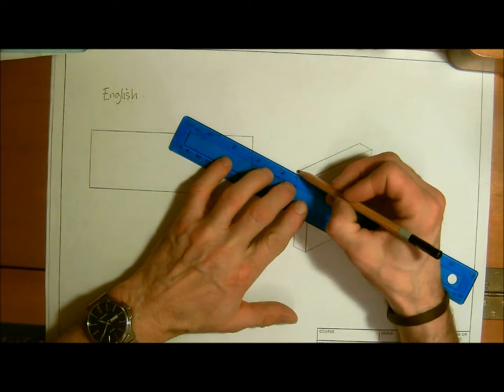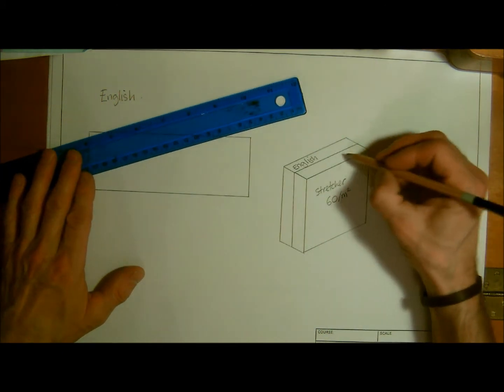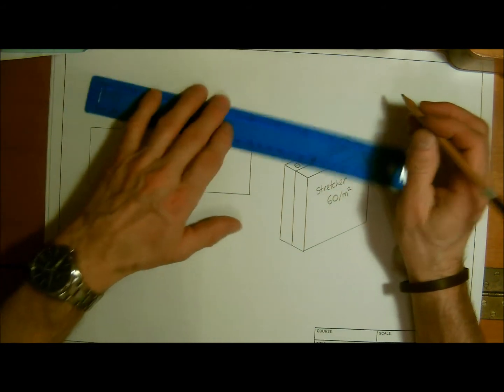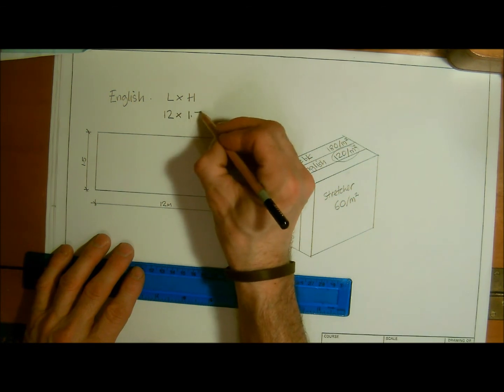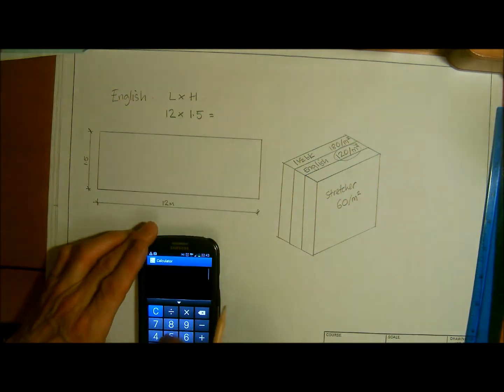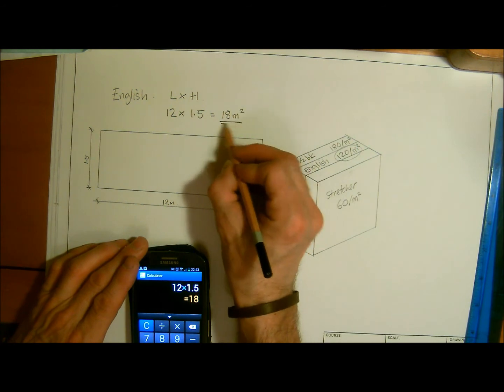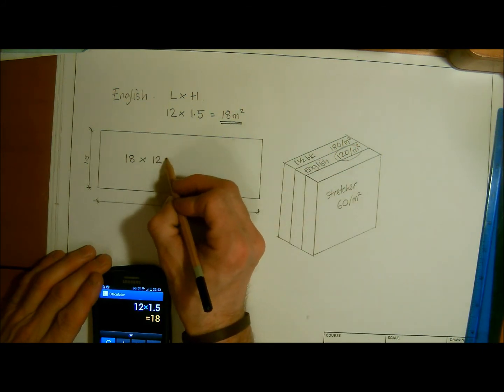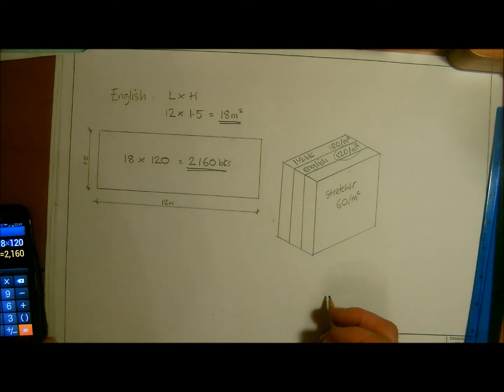Calculations Lesson 3 English bond